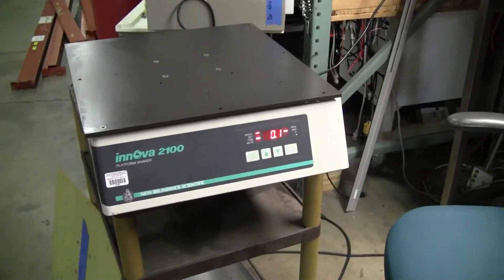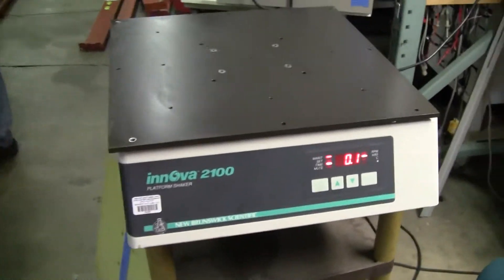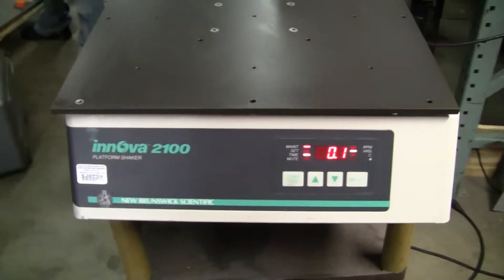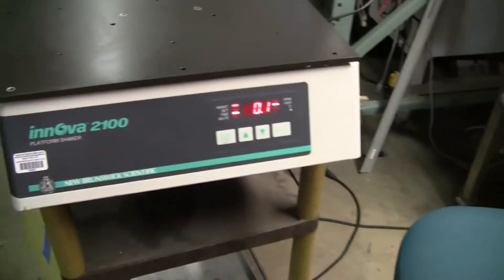InnOva 2100 Platform Shaker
New Brunswick Scientific, InnOva 2100 Platform Shaker, Model M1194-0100